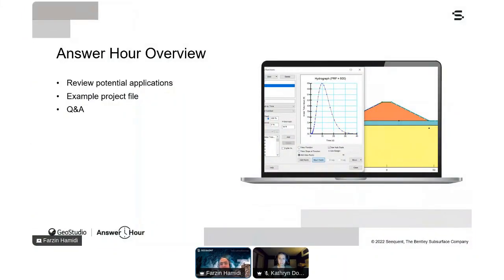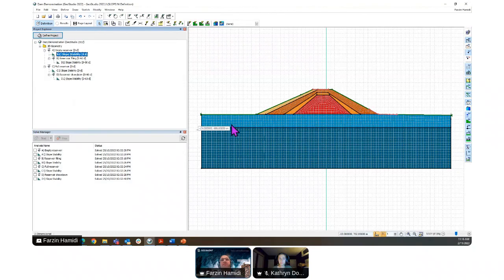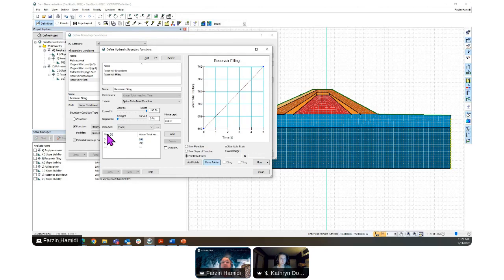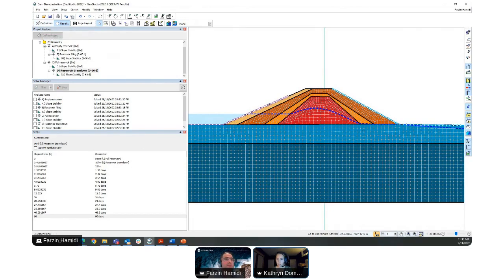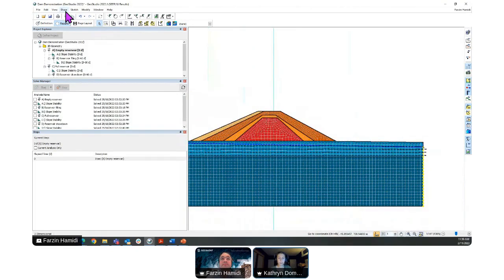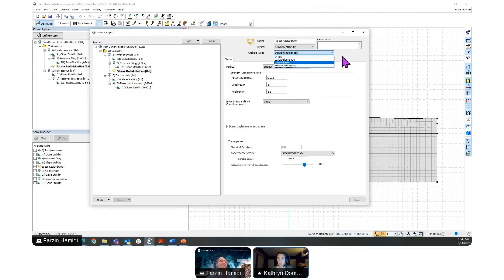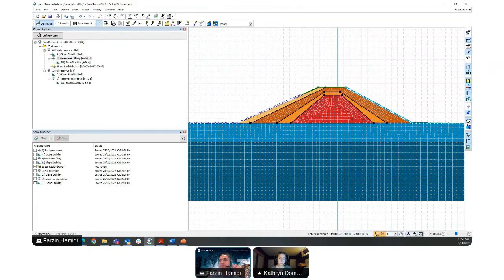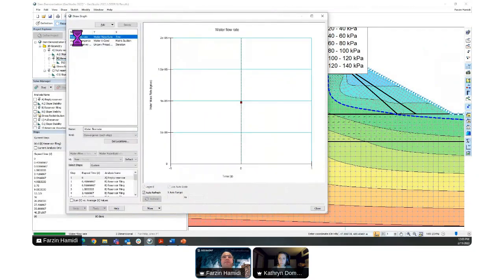Geostudio - Analyzing performance of dams, levees, and embankments APAC